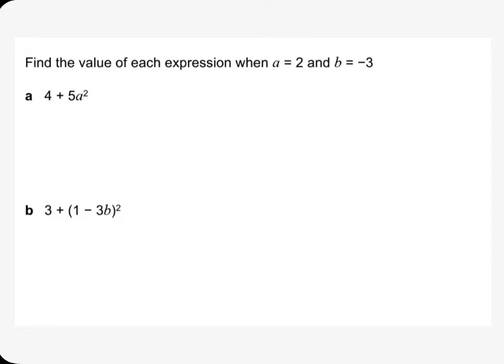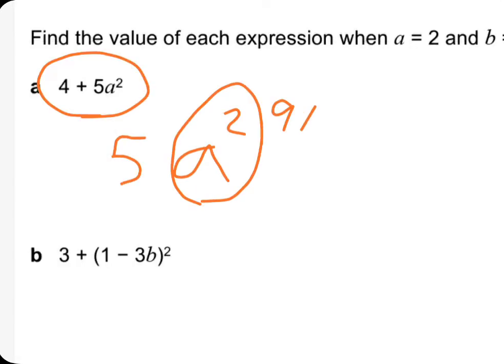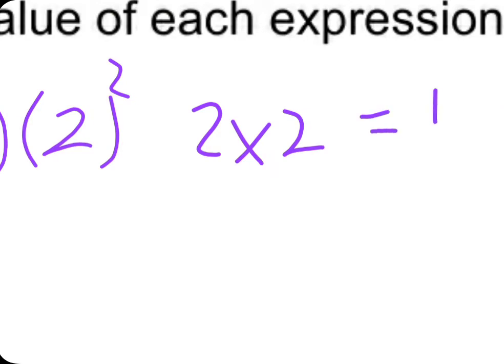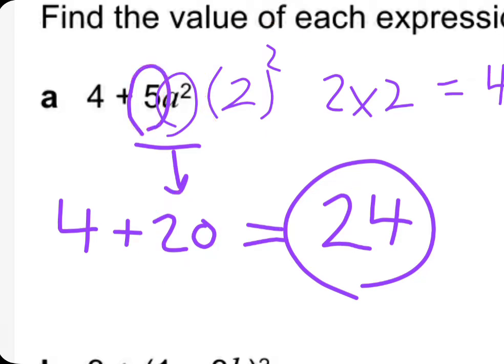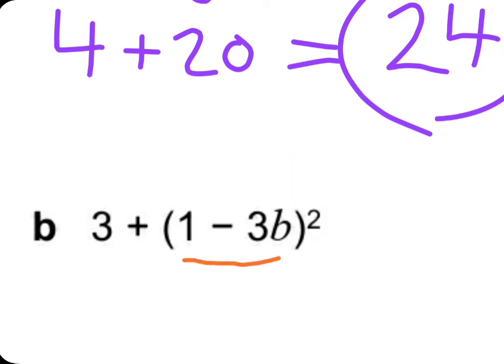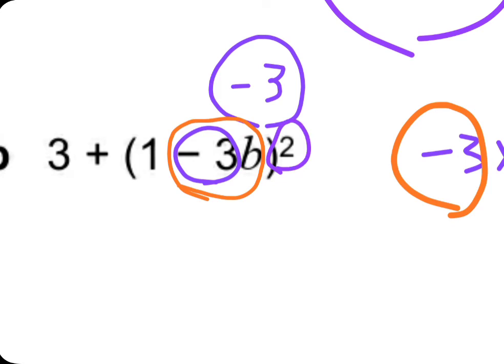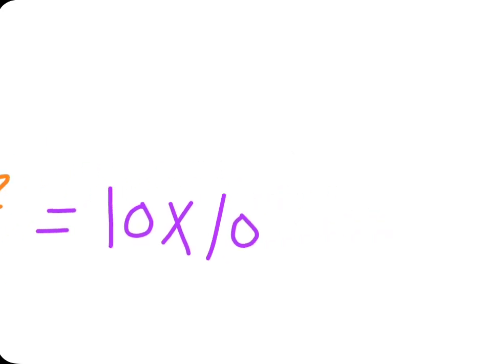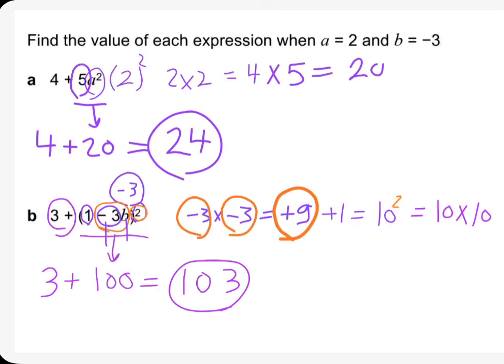2.4 Substituting and solving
2.4 Substituting and solving